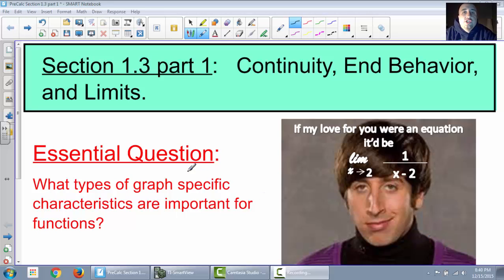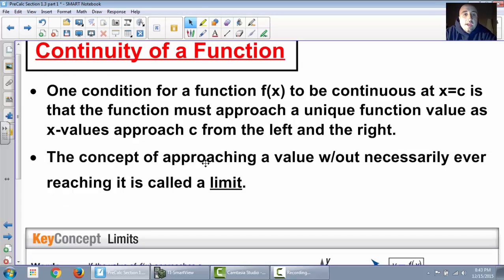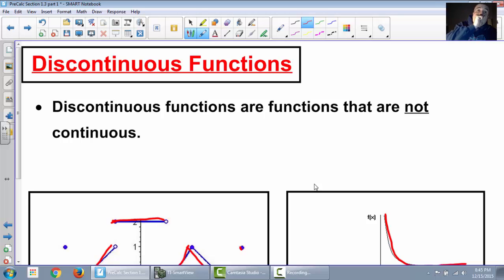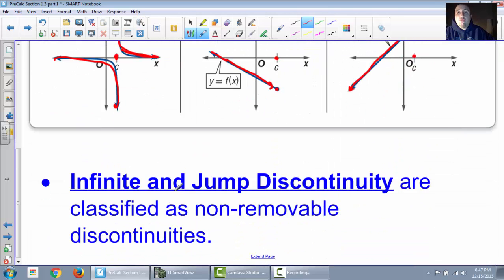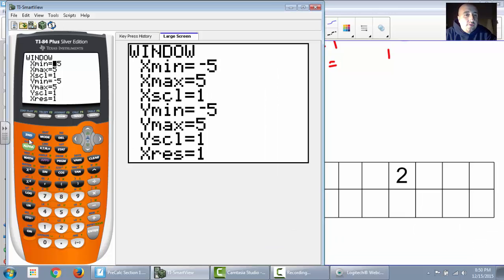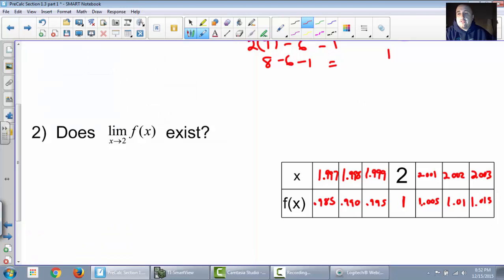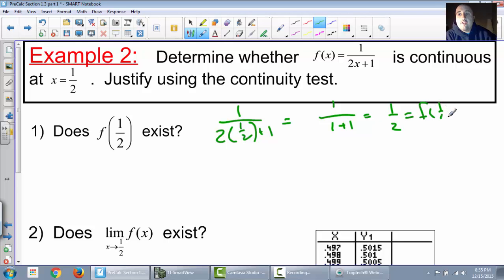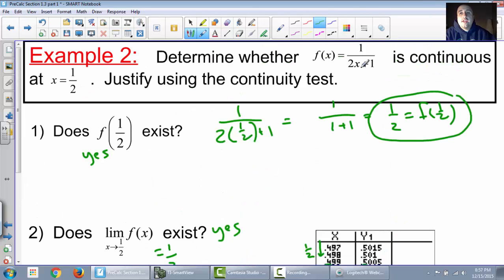PreCalc Section 1.3 part 1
limits, continuity